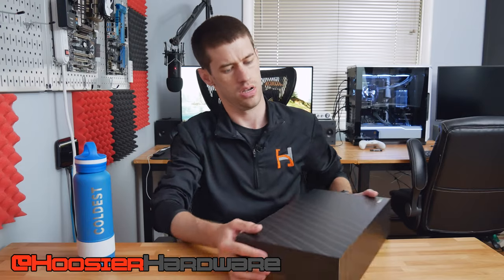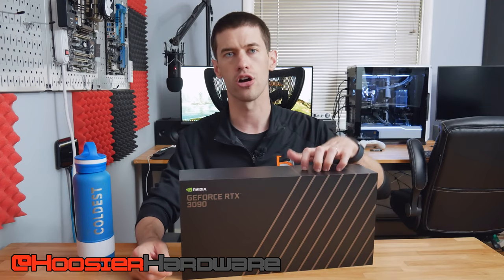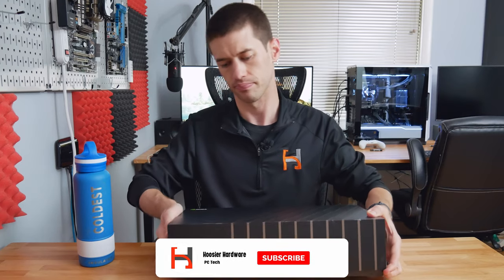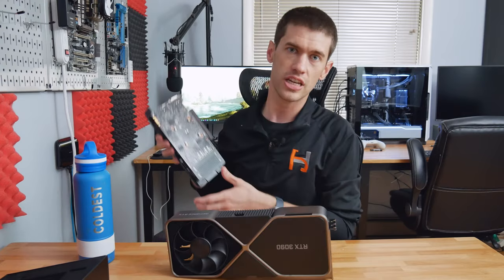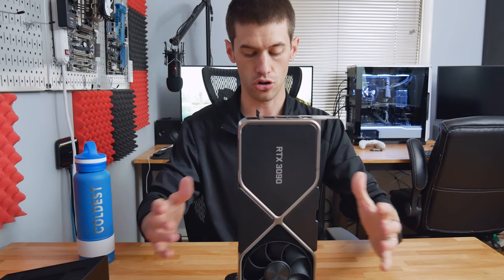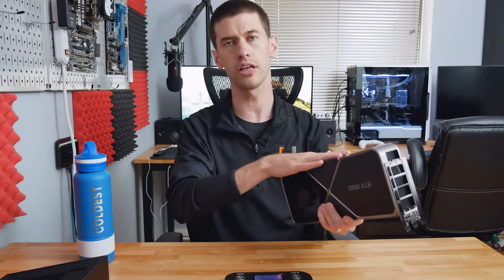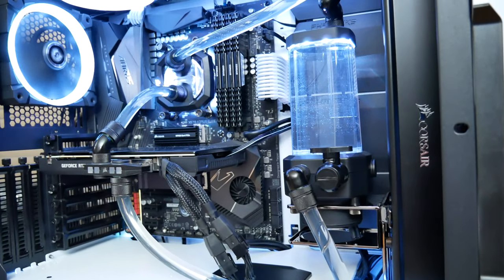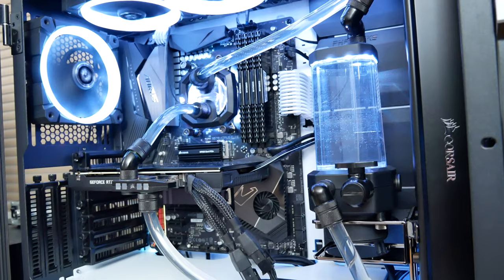I Tamed the RTX 3090 with Custom Liquid Cooling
I recently put together a custom liquid cooling loop to keep my RTX 3090 and Ryzen 5950X cool and quiet under heavy usage. Here's how well Corsair's custom water cooling gear works on top-tier GPUs.

~Amazon Links~
Phanteks Eclipse P500A Case
Pump/Res Combo
GPU Water Block
CPU Water Block
Thick Radiator
Thin Radiator
Arctic P120 A-RGB Fans
Compression Fittings
45 Degree Fitting Extensions
90 Degree Fitting Extensions
Ball Valve
Stop Plugs
Corsair Hydro X Coolant

4x8GB Corsair Vengeance LPX
1 TB Corsair MP600
1 TB Crucial NVMe SSD

~Contents~
0:00 Intro
0:48 Sponsor - The Coldest Water
1:31 RTX 3090 Stock Cooler
3:33 Thoughts on My Custom Loop
9:21 Heaven Benchmark Run
9:42 Final Thoughts